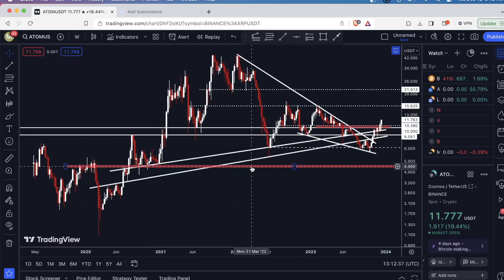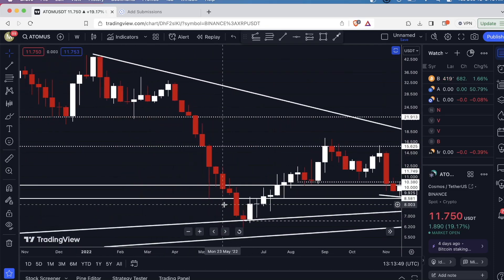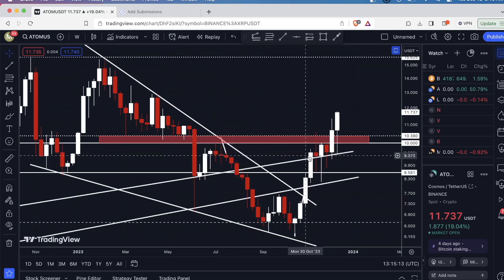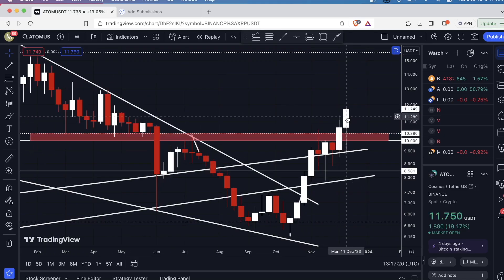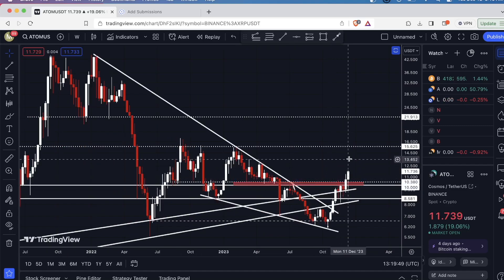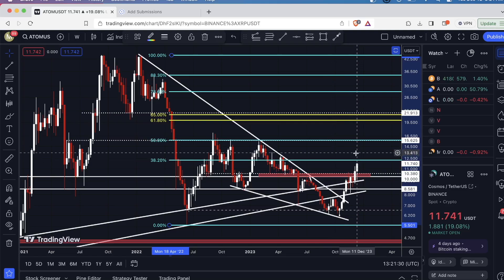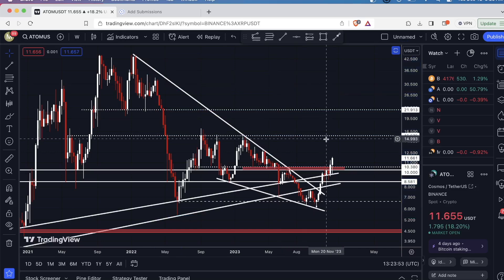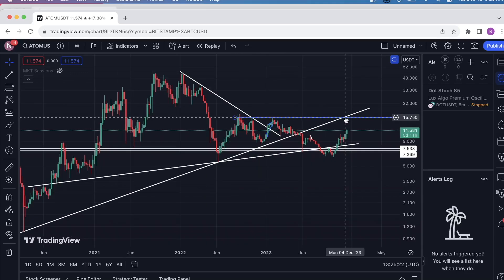Cosmos ATOM Price Analysis: BREAKING OUT! Where are the resistance levels?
The Cosmos ATOM price has broken out and is moving up impulsively. In this video, I show where the important levels are and discuss how I'm personally going to play it.

Trade on BingX (No KYC and up to $5000 bonus with this link)

Trade on OKX and get a mystery bonus!